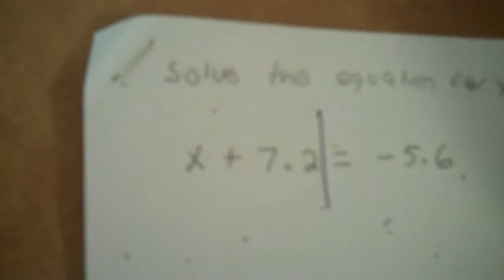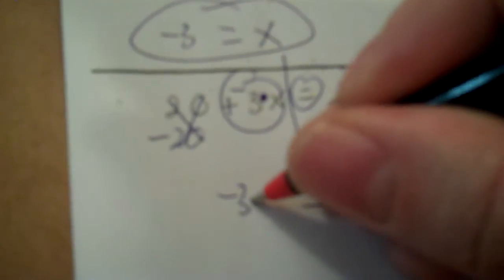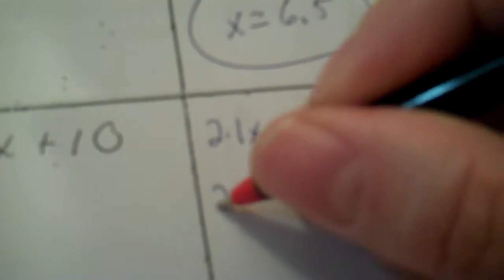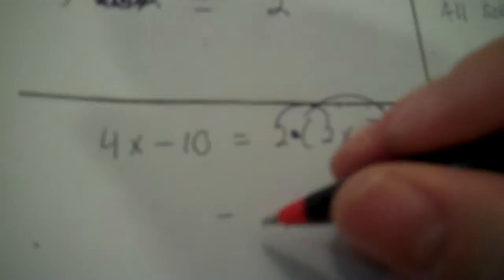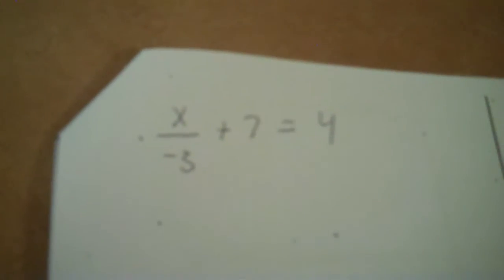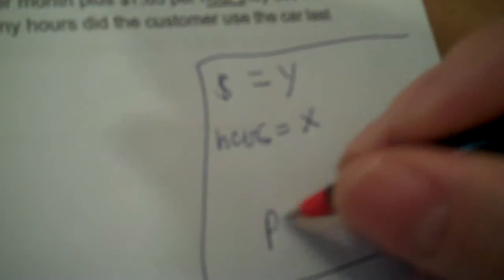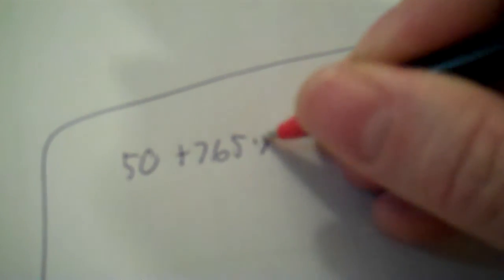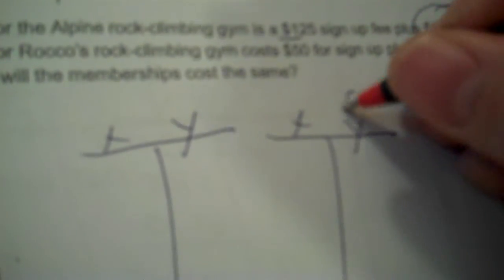Extended Algebra 1 unit 3 finals